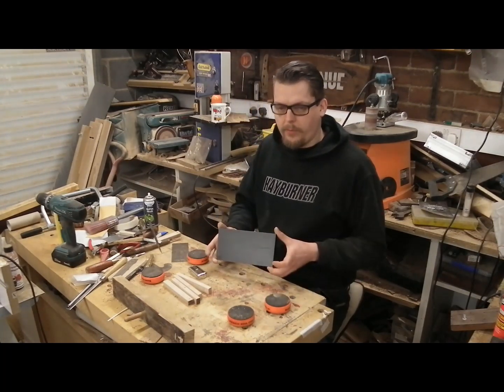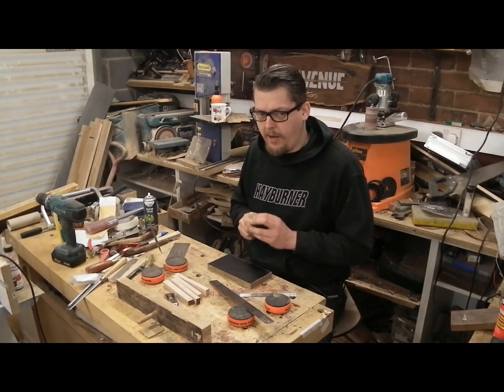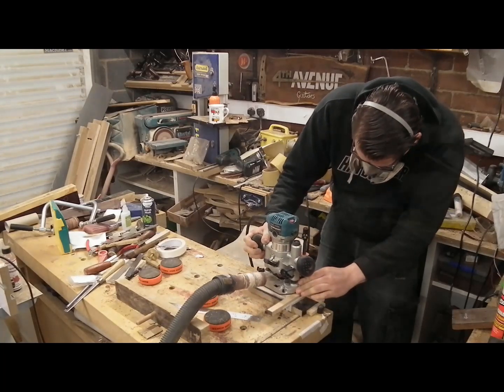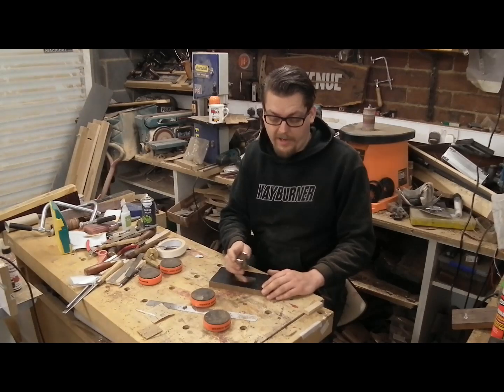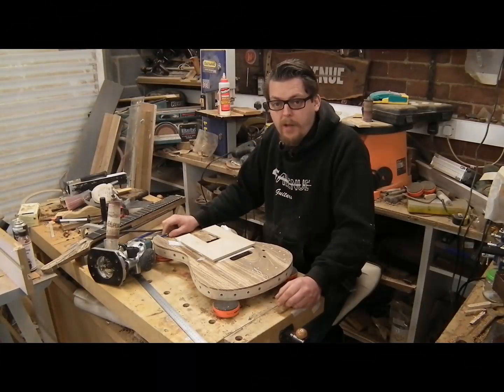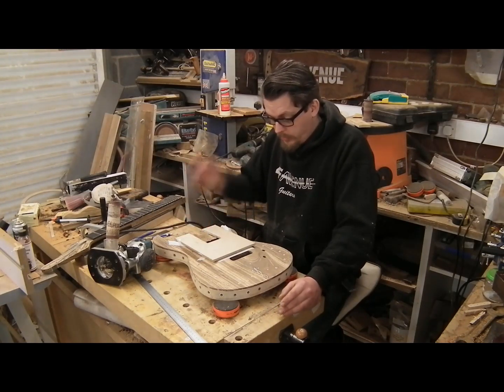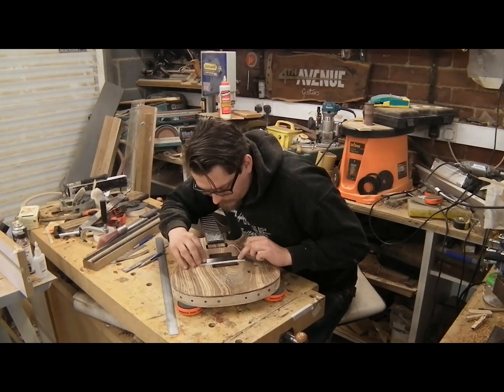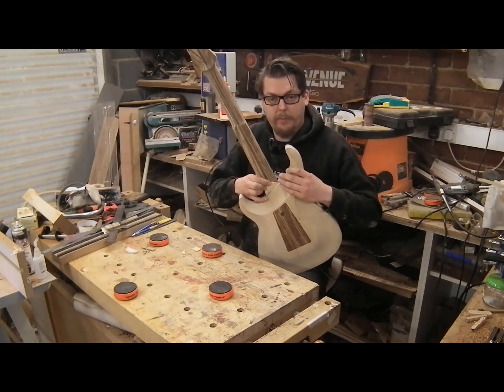Custom Guitar Build: The Phoenix #002. Part 16; A Guitar Shaped Object.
After making a new template for the filtertron pickups and starting to shape the neck, the final position for bridge, pickups and neck is set and the Phoenix finally starts to look like a guitar.

To see more from the 4th Avenue Guitars workshop use the links below;

Be sure to check out the ever growing list of builders joining in with the lockdownguitar2020 challenge.
Everyone involved (to date) is listed below;